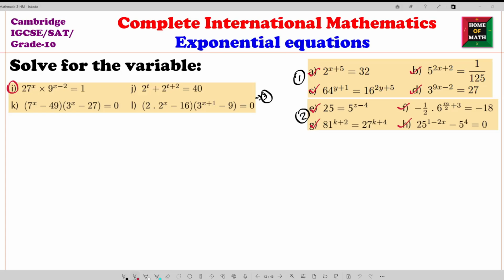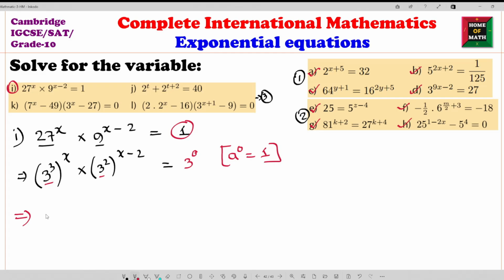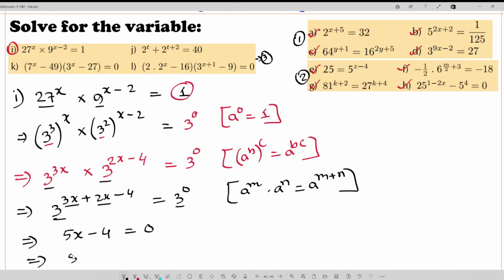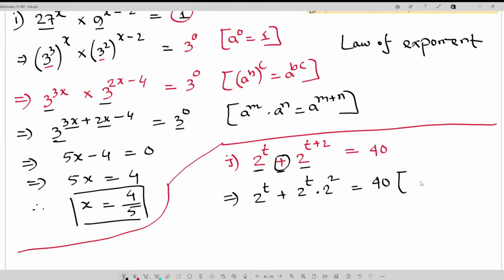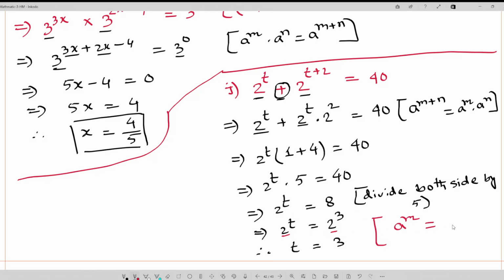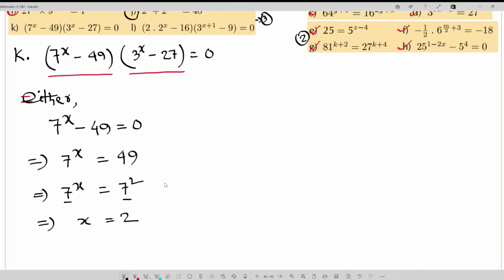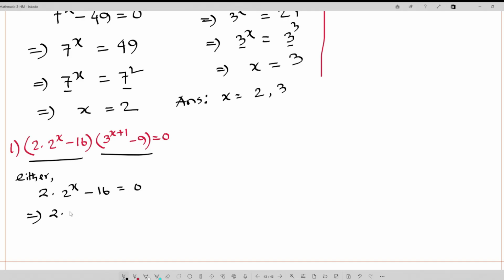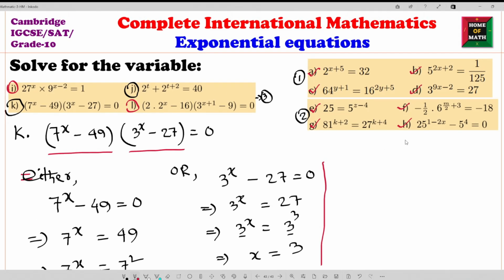How to Solve Exponential Equations Step-by-Step | Math Made Easy | Solve i to l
Struggling with exponential equations? This video breaks down the step-by-step process of solving exponential equations in the simplest way possible. Whether you're prepping for SAT, GRE, or academic exams, mastering these concepts will boost your problem-solving skills. Learn tips, tricks, and shortcuts to solve exponential equations quickly and accurately. Perfect for students worldwide!